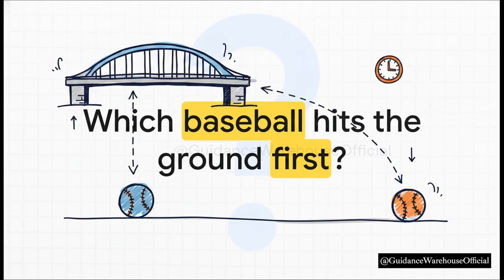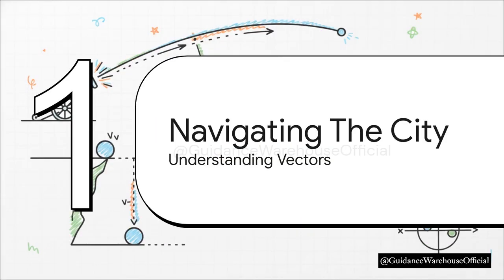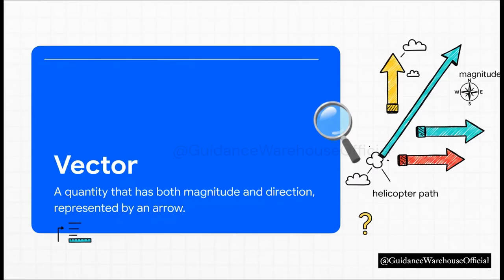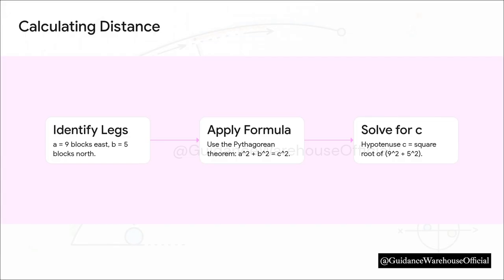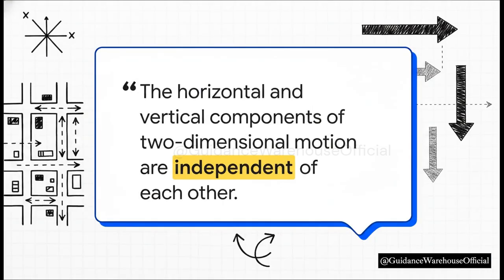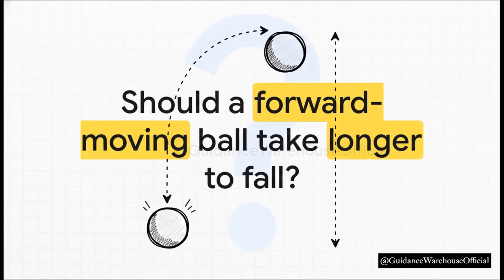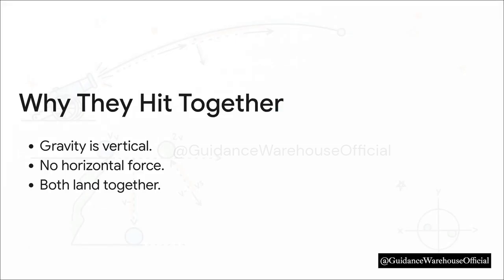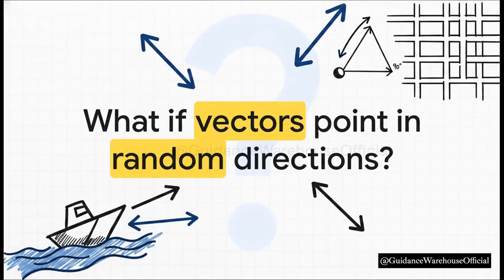Lecture 11 | 2D Kinematics | Independence of Horizontal & Vertical Motion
Welcome to the world of two-dimensional kinematics! In this physics lecture, we explore how motion in two dimensions consists of independent horizontal and vertical components
. Learn the most crucial rule of 2D motion: any movement in the horizontal direction does not affect motion in the vertical direction, and vice versa
. We'll examine a classic physics example comparing a ball dropped from rest to one thrown horizontally, proving that both balls fall at the exact same vertical rate because gravity only affects vertical motion
. We also introduce basic vector analysis, showing you how to calculate straight-line displacement by treating perpendicular paths as a right triangle and applying the Pythagorean theorem
. Perfect for college physics students!